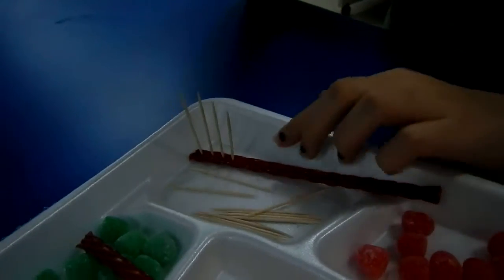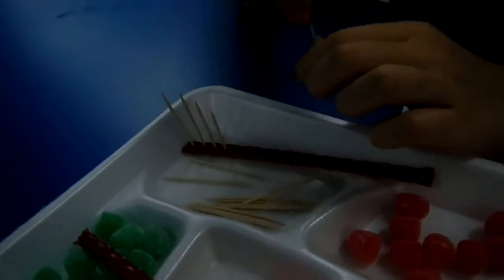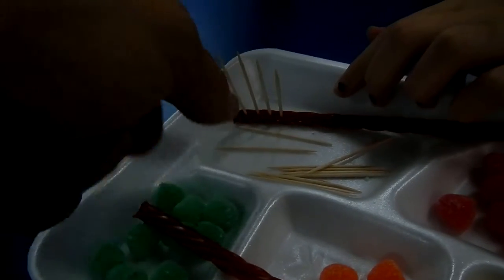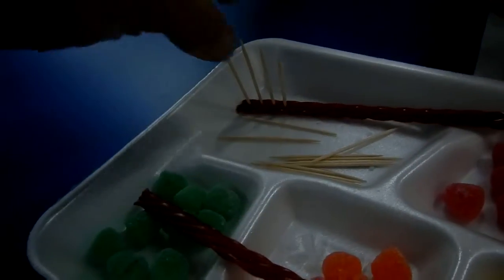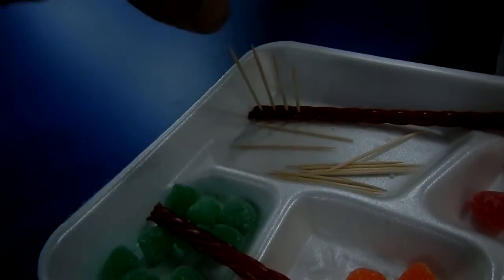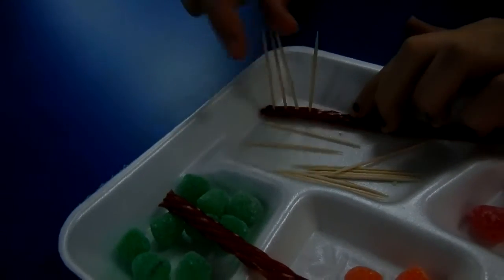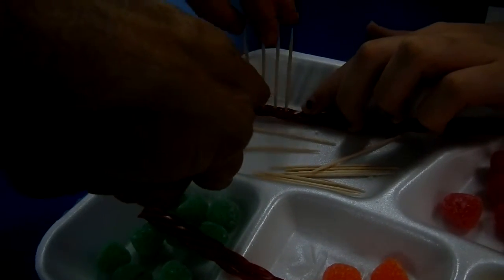8 of 30 Brain Workshop at Lawrence Academy DSCN0566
we held this review session on March 7, 2014 in Florida City.  We hope you will write with comments about how to improve the lesson. you can call and ask about free tutoring sessions in Florida city, arranged through the local Community Center or write to Steve at visualandactive at g mai l d o t c o m This session was organized by Ms. Quresh